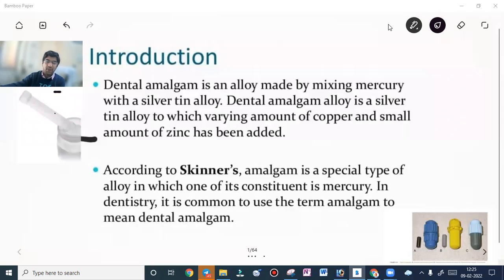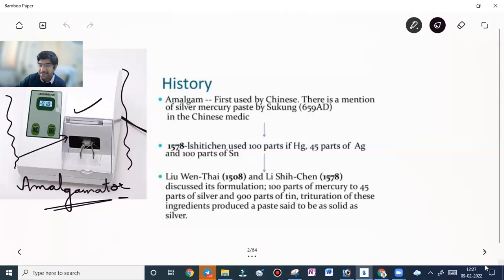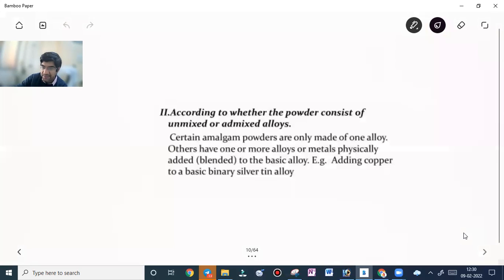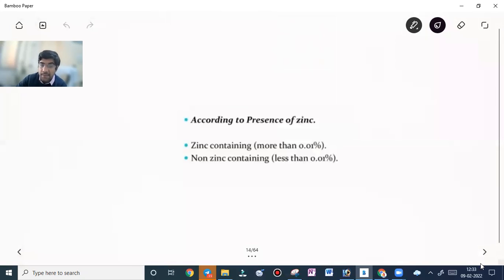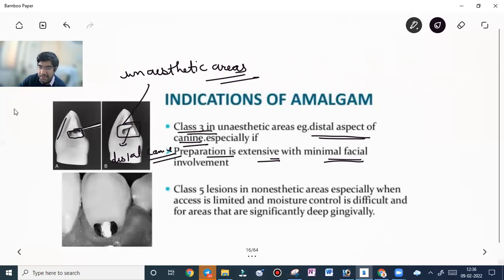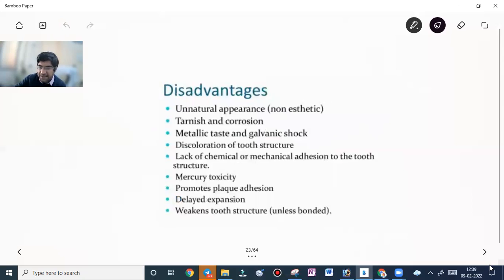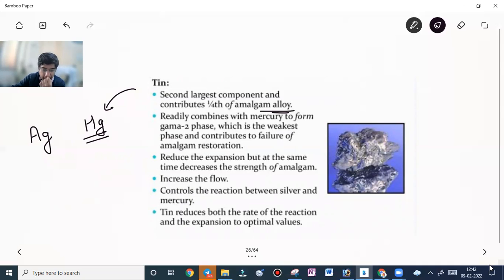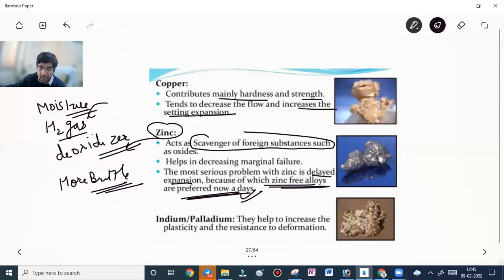INRODUCTION, CLASSIFICATION AND COMPOSITION OF DENTAL AMALGAM